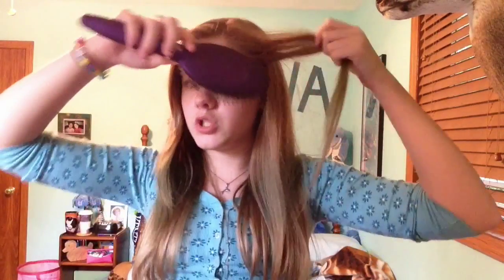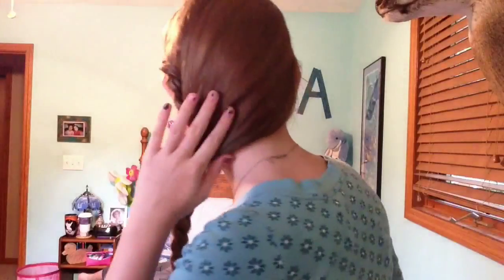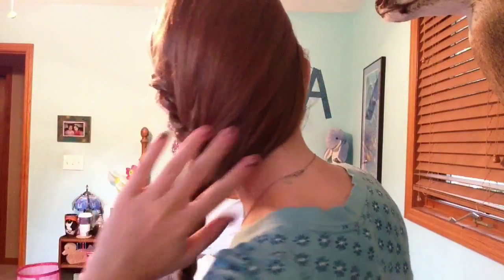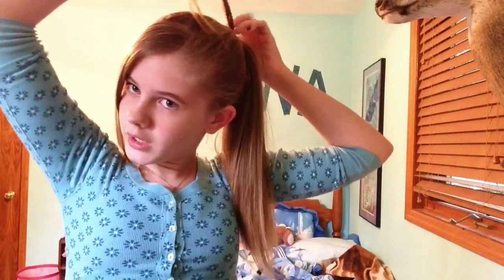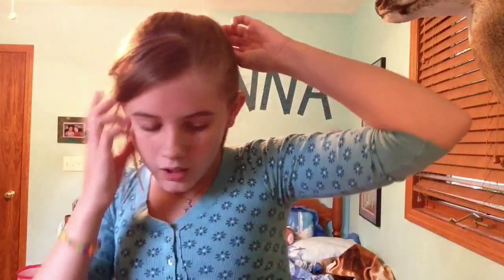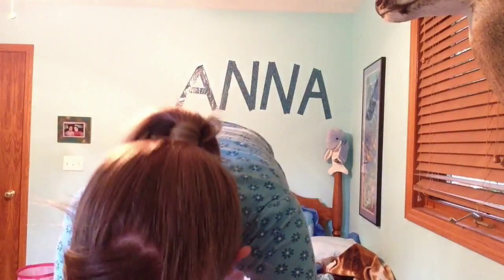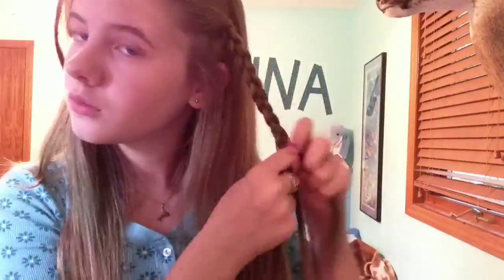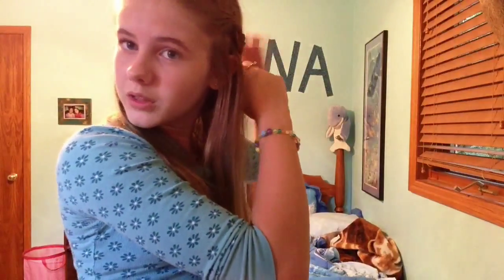5 No Heat Back To School Hairstyles!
Hey Guys! I hope y'all are having a great day!